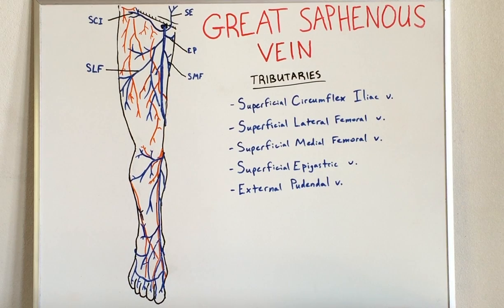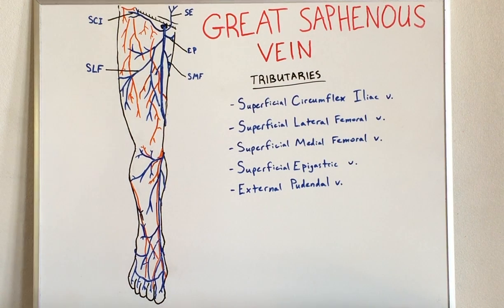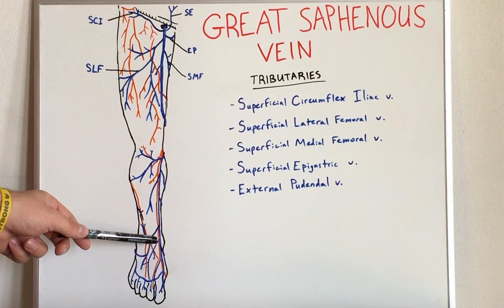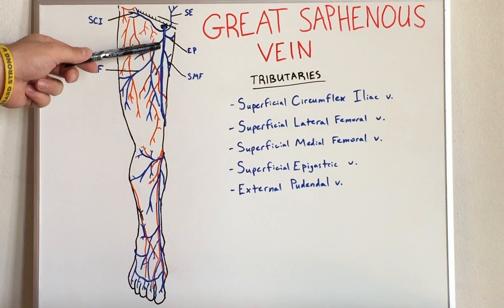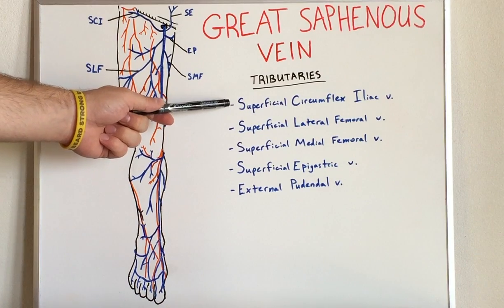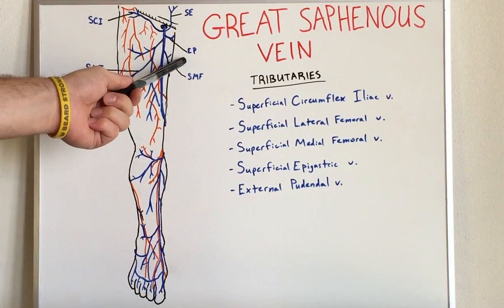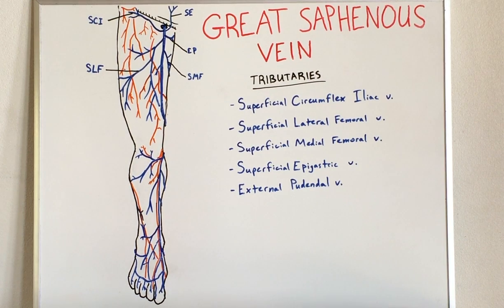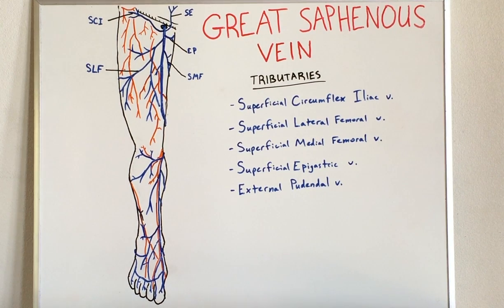Great Saphenous Vein - Anatomy Video for Medical Students - USMLE Step 1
Great Saphenous Vein simply explained. Anatomy video for medical students BY medical students studying for the USMLE Step 1 or NCLEX